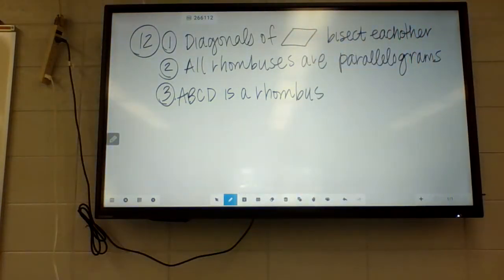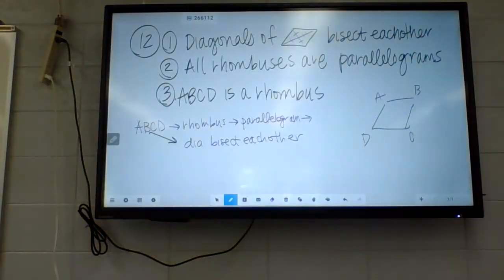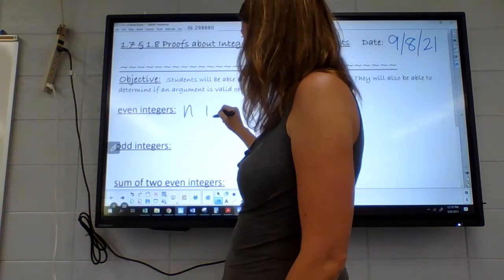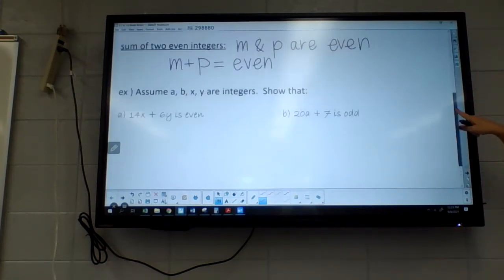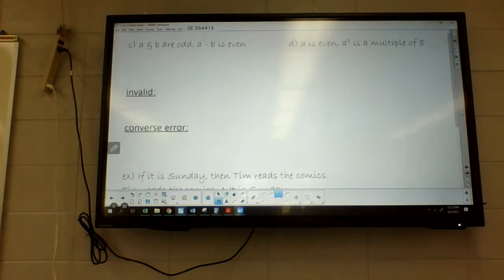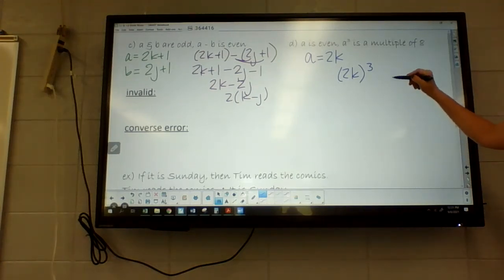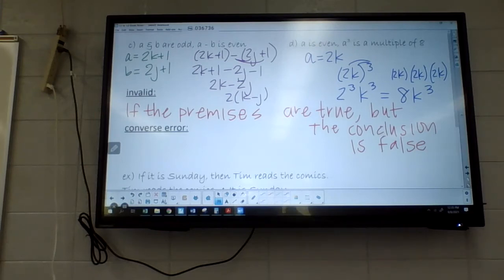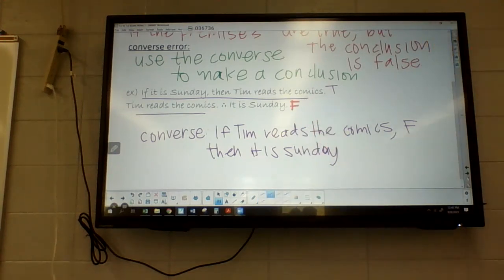1.7-1.8 part 1 9/8/21 pre-calc